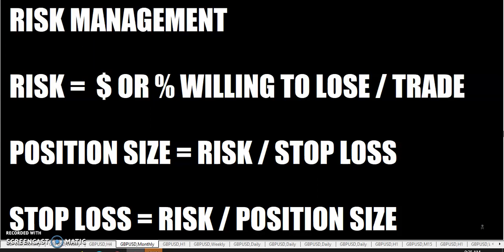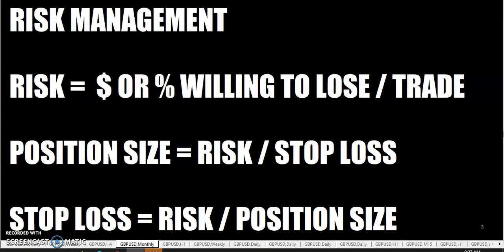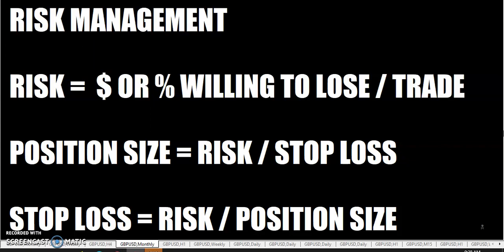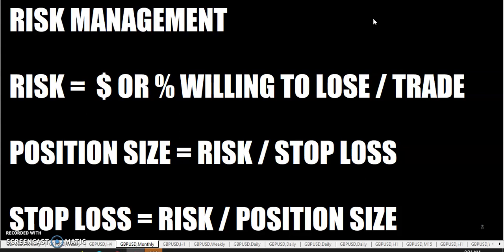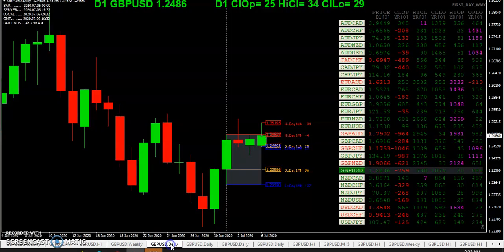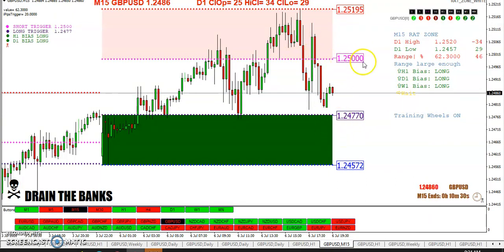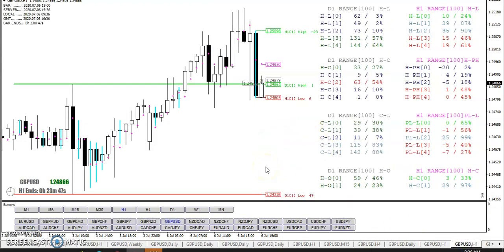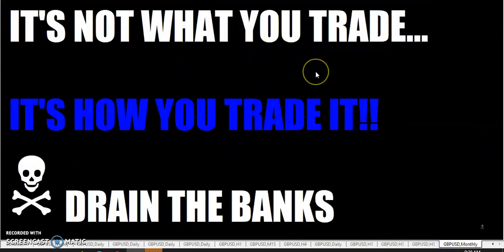20200706 TRO TRADING TRADING STEP BY STEP STEP ONE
TRADING STEP BY STEP   STEP ONE